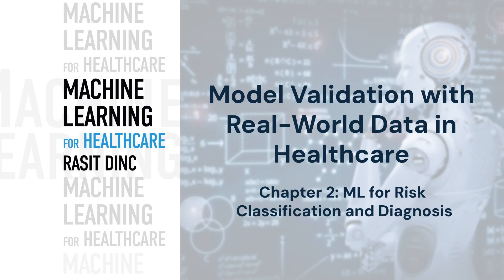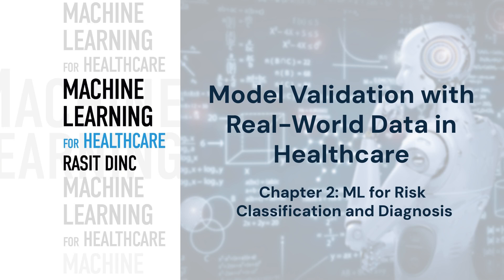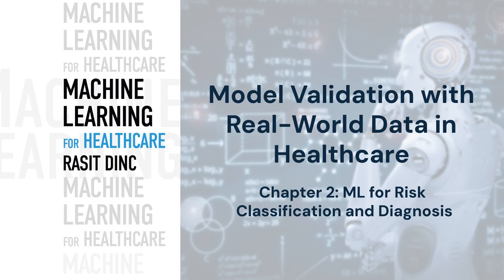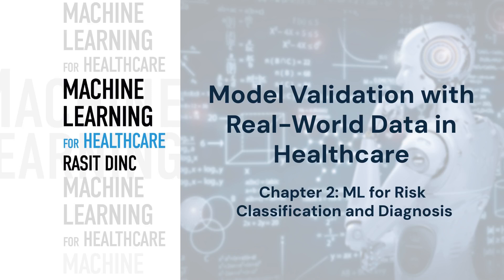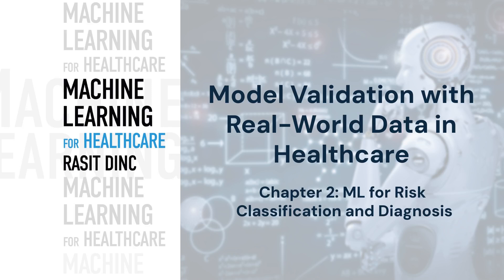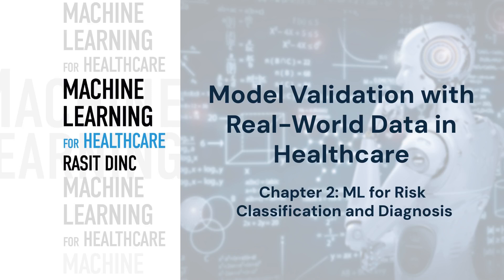Model Validation with Real World Data in Healthcare by Rasit Dinc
This video delves into the critical role of model validation with real-world data in healthcare. It examines how this process ensures the reliability, generalizability, and effectiveness of machine learning models in clinical settings. The video discusses various validation techniques, such as split and apply, cross-validation, and external validation, while addressing challenges related to data quality, representation, and ethical considerations. The content is based on Chapter 2 of "Machine Learning for Healthcare" by Rasit Dinc.